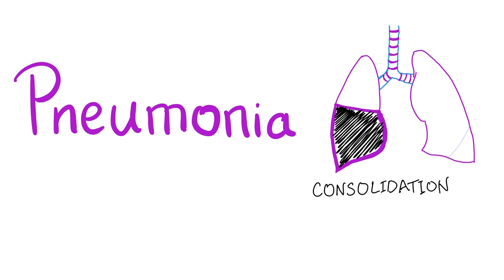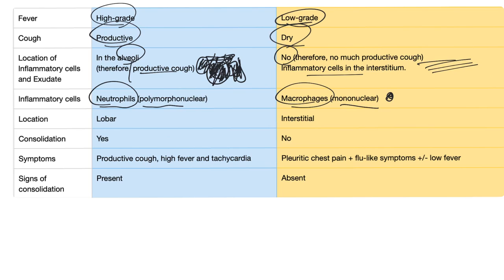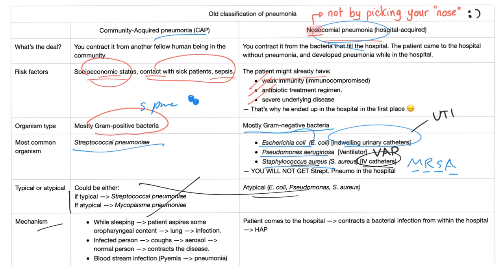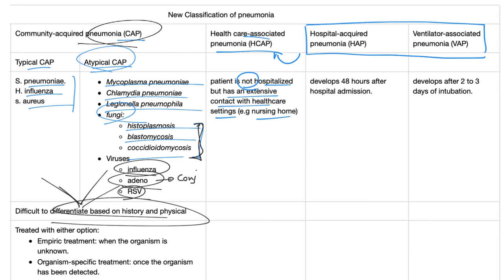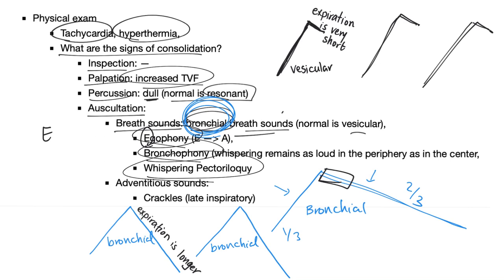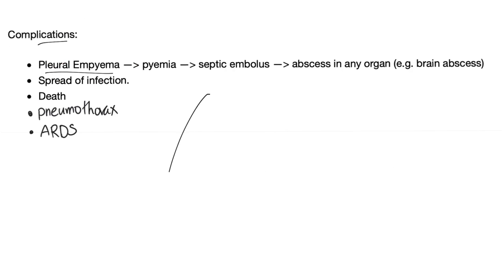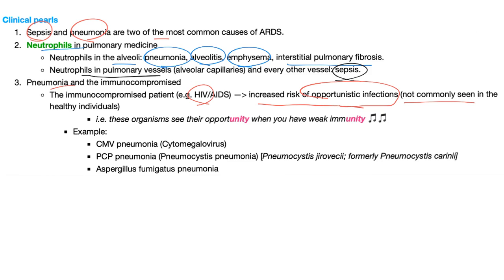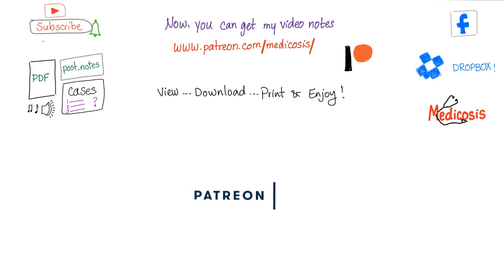Pneumonia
*** 2 FREE audiobooks from Audible